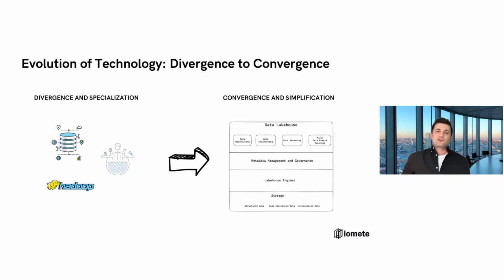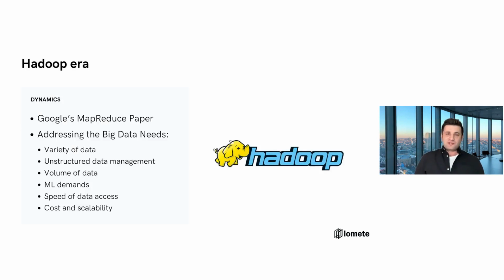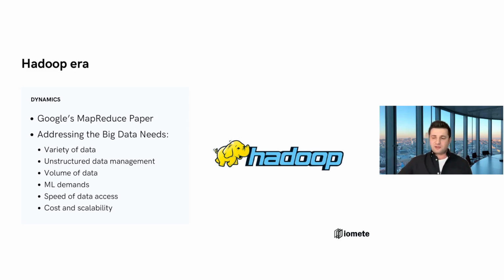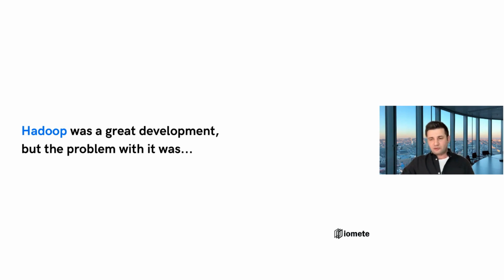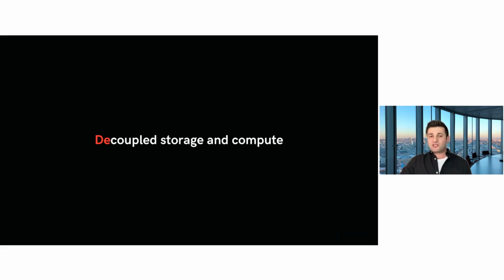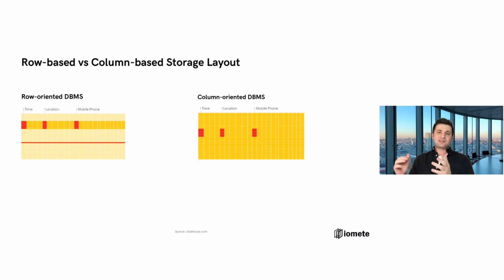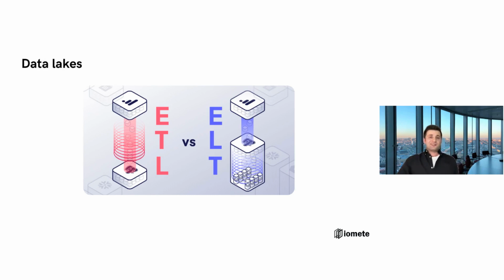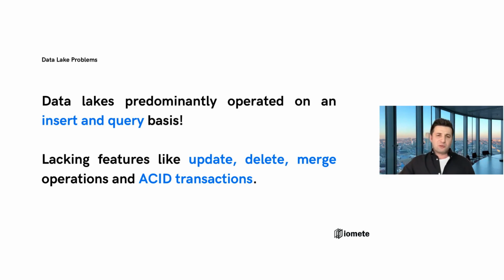The Evolutionary Journey - From Data Warehouses to Data Lakehouses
🌐 Join us in an enlightening journey through the evolution of data storage technologies, from traditional Data Warehouses to the cutting-edge Data Lakehouses, with our expert Vusal, co-founder of IOMETE.

This the Part 1 of our webinar series of building on-premise data lakehouse platform.